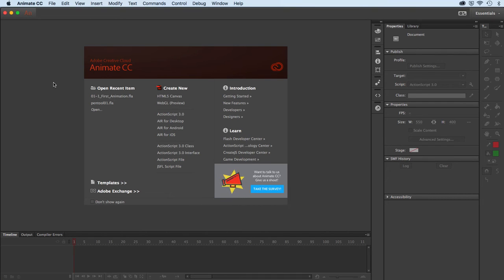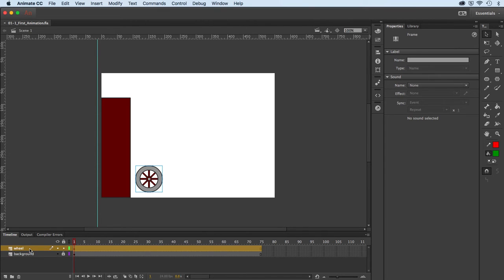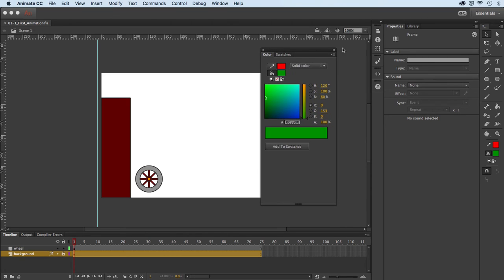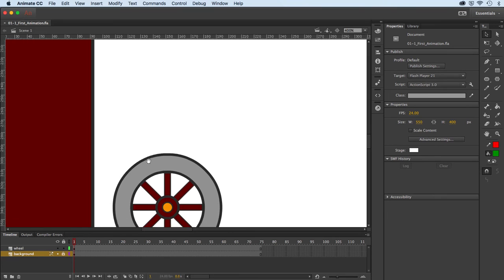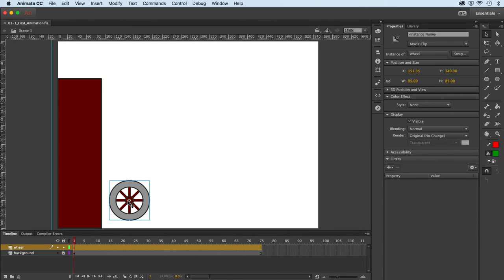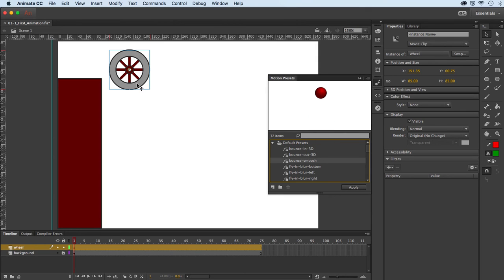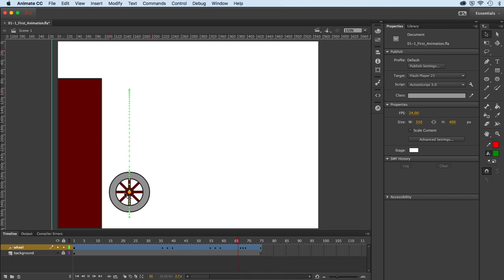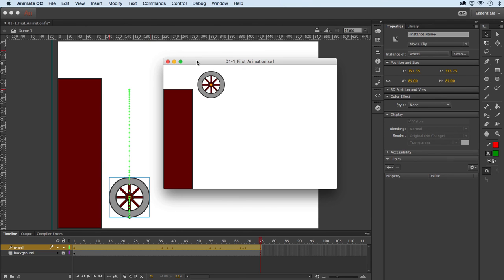Adobe Animate - Test Drive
A brief overview of the interface.